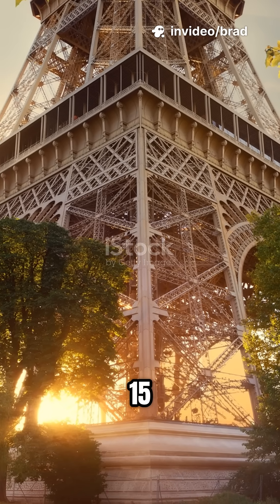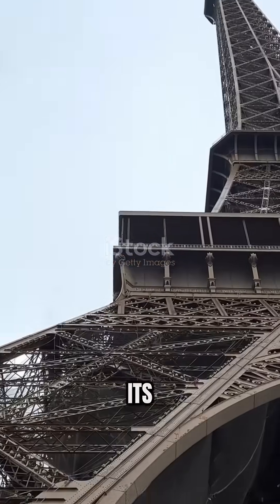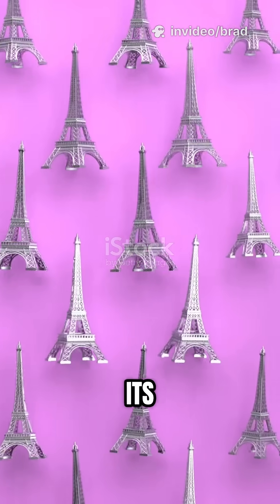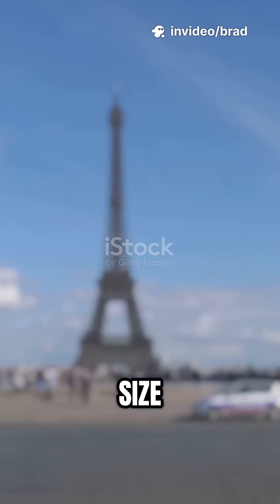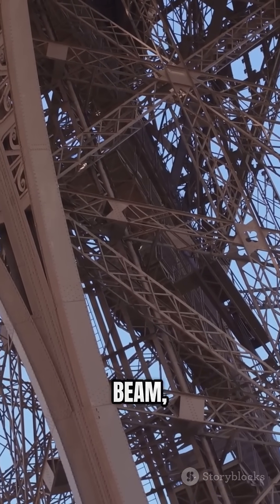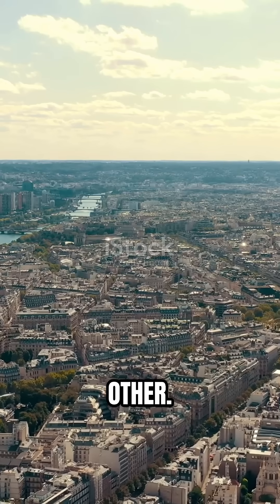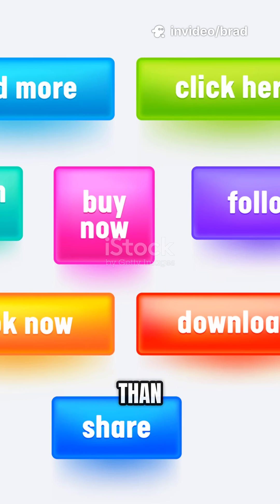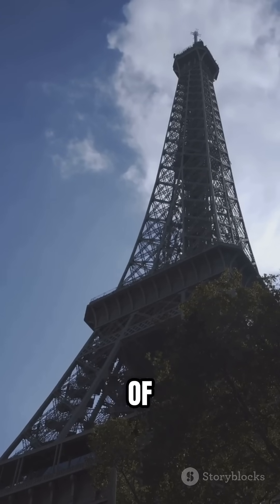The Eiffel Tower Grows 15cm Every Summer?! The Crazy Science Behind It!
The Eiffel Tower actually grows up to 15 centimeters taller during summer — and the reason is pure science! 🌞🗼
In this video, we break down the wild phenomenon behind thermal expansion, why the tower changes shape, how engineers predicted it in the 1800s, and the surprising side effects that most people have never heard about.

If you love mind-blowing facts, strange science, and unbelievable truths about our world… you’re in the right place.

🎥 What you’ll learn:

How heat makes metal structures expand

Why the Eiffel Tower can grow up to 15cm

How engineers designed the tower to withstand seasonal changes

Surprising facts about how weather literally moves the tower

The cool physics phenomenon behind it all